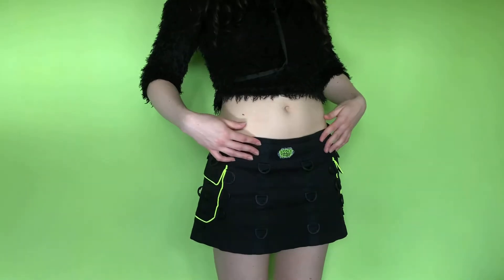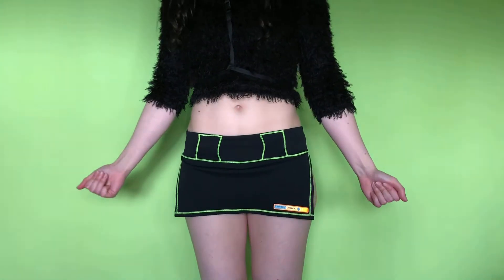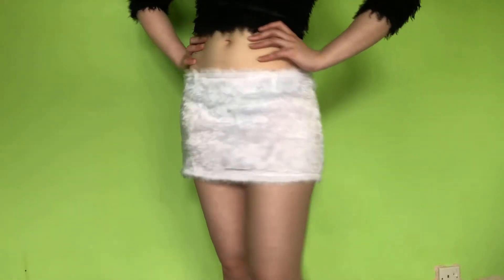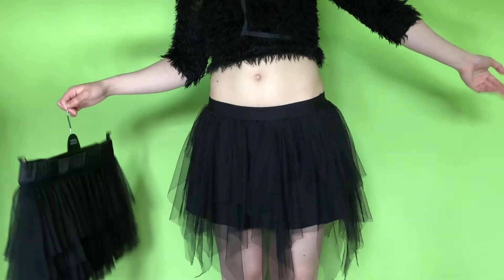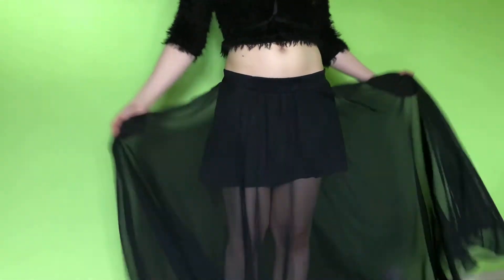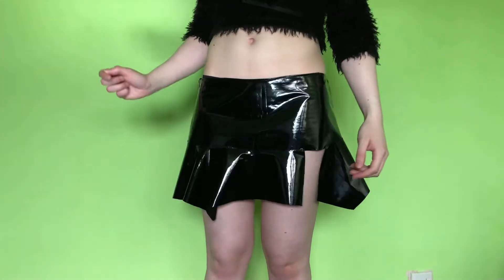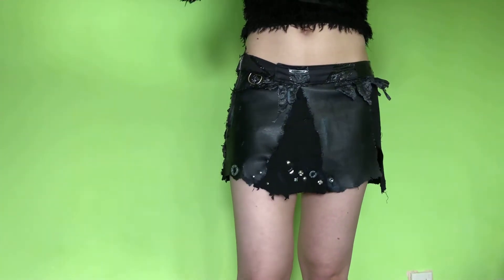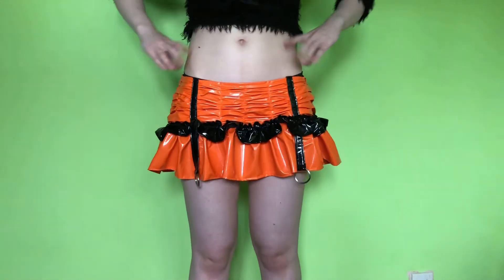Industrial Goth Wardrobe Tour - Skirts | Declutter & Try On | Heidi Hazardous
Tried to go through these quickly so the video wouldn’t be too long 😂